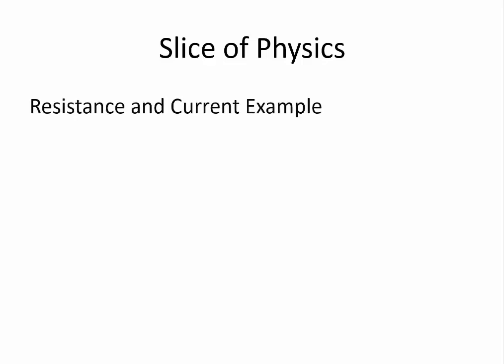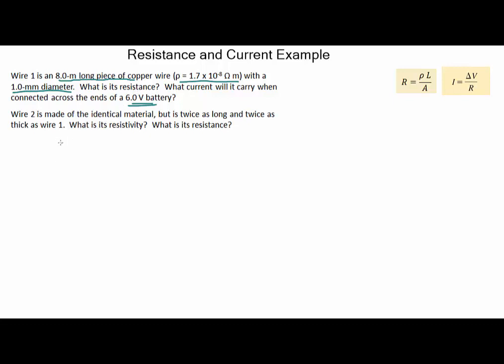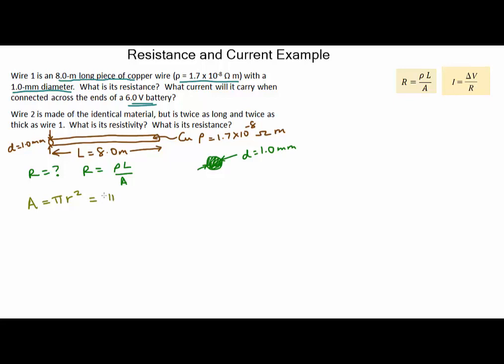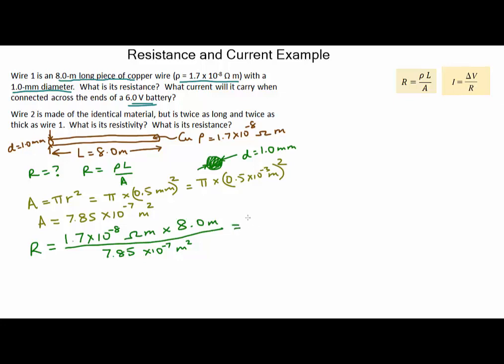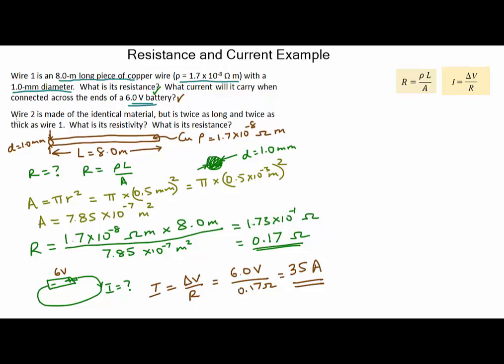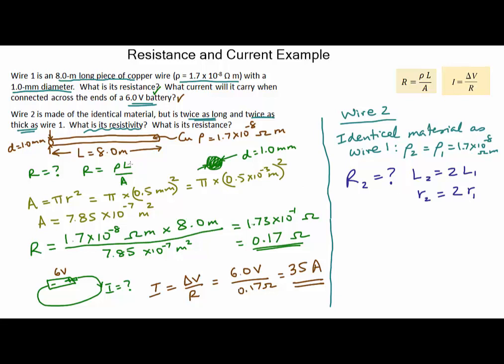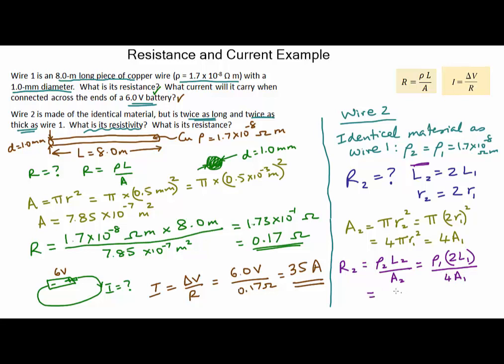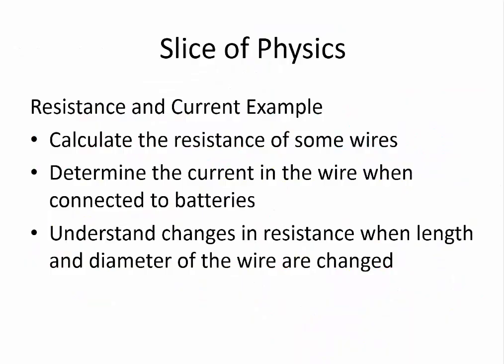Slice222 Ohm's Law Example